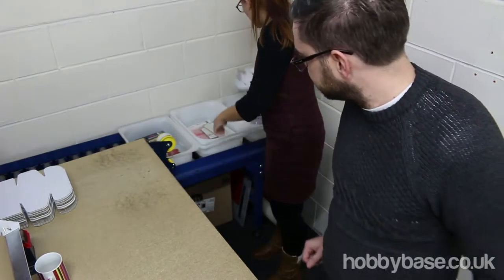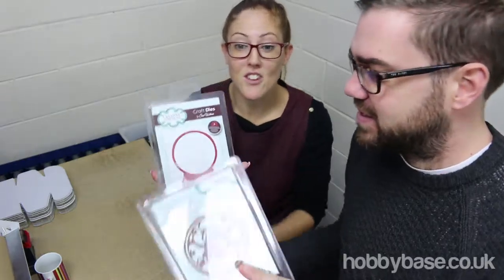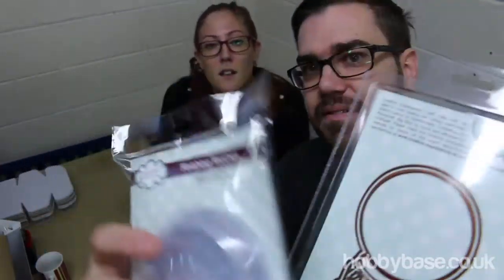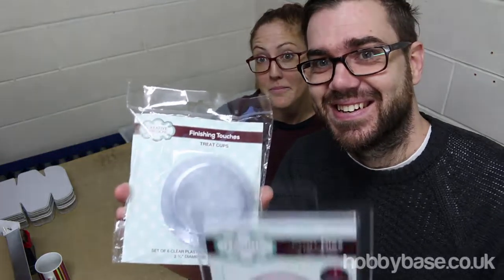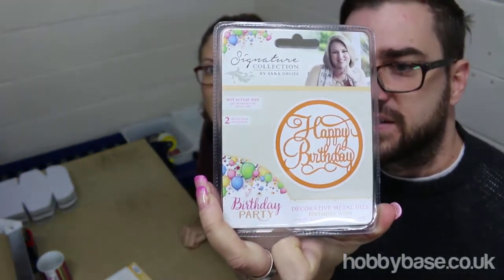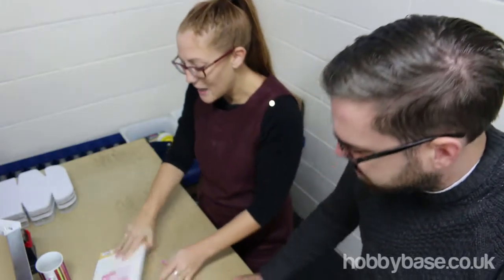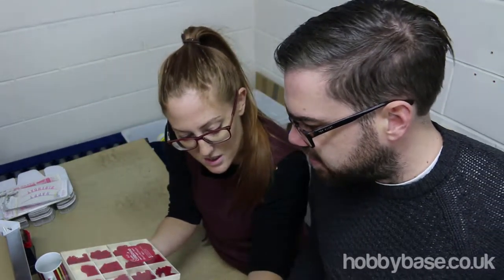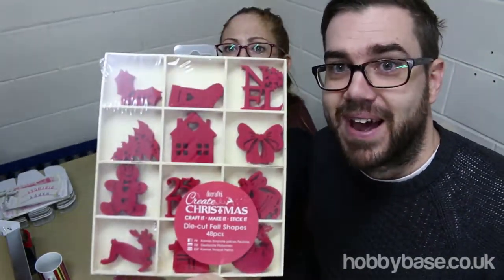Warehouse Finds: Episode 4: What's New @ Hobbybase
Back again for another look through some craft items from hobbybase.co.uk. James & Katie check out the Sue Wilson Christmas Snowglobe dies, some items from the new Sara Davies Birthday Party range and Dovecraft's craft tool kit. All available from hobbybase.co.uk.